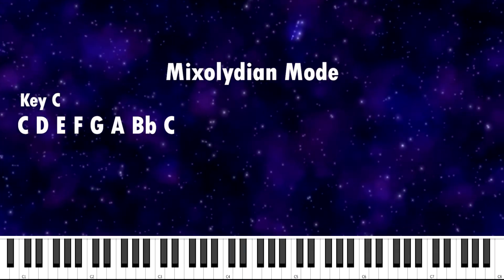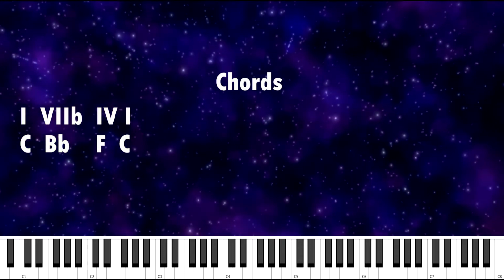KALINDULA FUSION MEETS ROCK MUSIC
This video analyses the influence of Rock Music on Kalindula fusion.  I explore the use of the chord progression in C Mixolydian mode and show what the Beatles' Hey Jude song has in common with PK Chishala's Chimbayambaya.